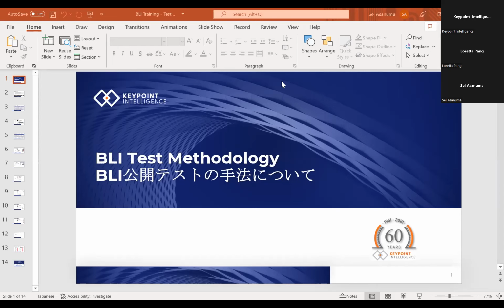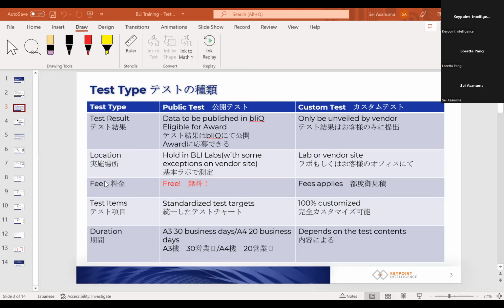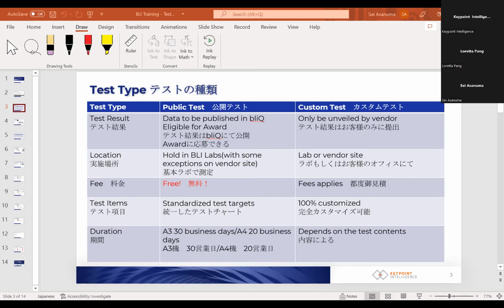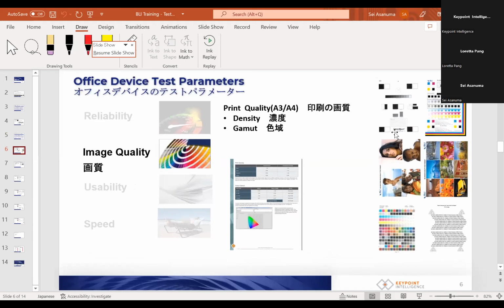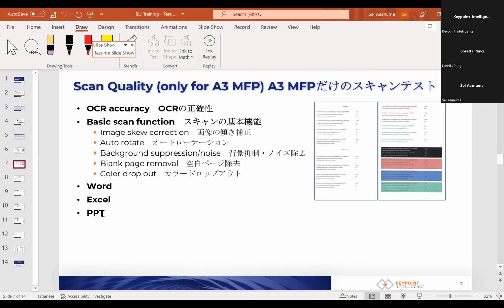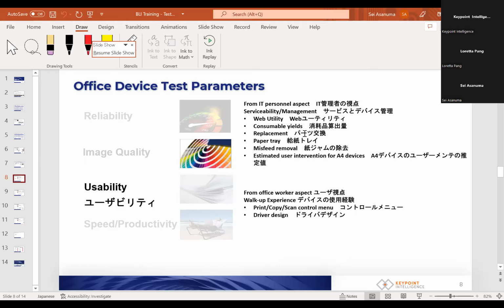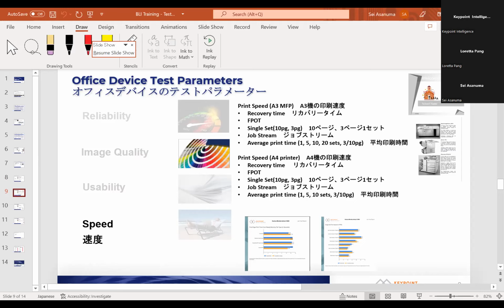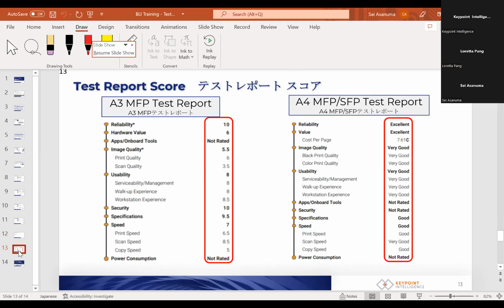Public test -Test Methodology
You know what? We just found out that not so many our customers understands our public test methodology.

This session will explain how BLI public test being conducted, we will be showing test target and aligning with test report to walk you through our public test.

For those who

-Use bliQ database
-Wonder how public test being done
-Want to know what tests are backing up the test report
-Involved with product planning, marketing and R&D
Shall find this session interesting.

ーーーーーーーーーーーーーーーーーー
Free private training is also available.

Please let us know your opinions and questions.

00:00 　Opening/Intro
03:38 　Lab
05:33 　Test Type
11:18 　Reliability Test
14:16　 Image Quality Test
19:47　 Usability
25:00　 Speed Test
31:13　 Test Report
31:55　 Report Score
35:25　 Closing